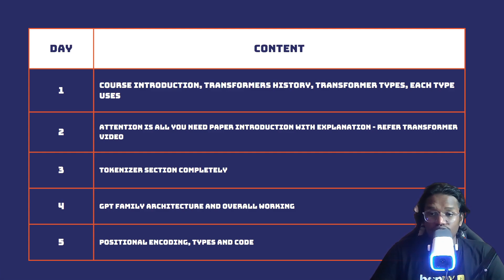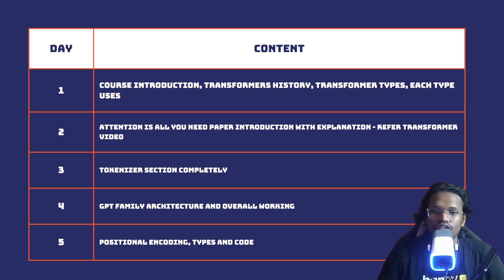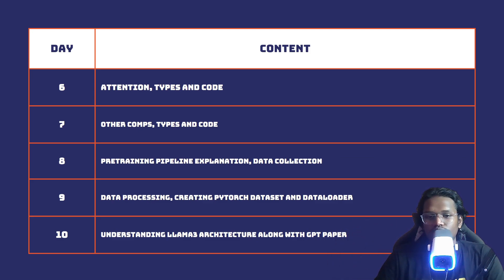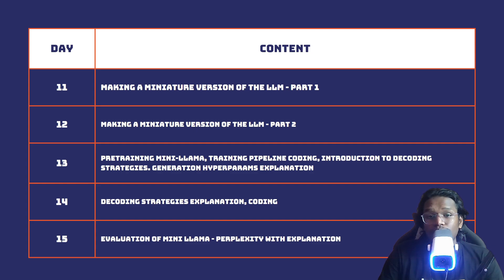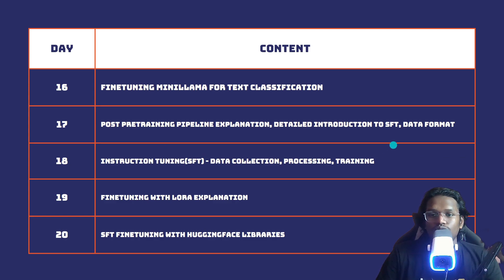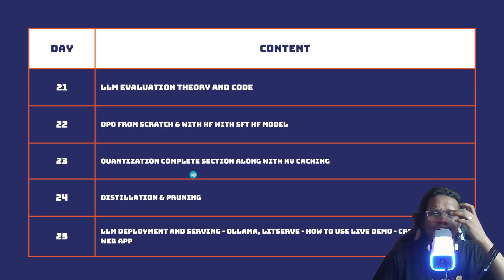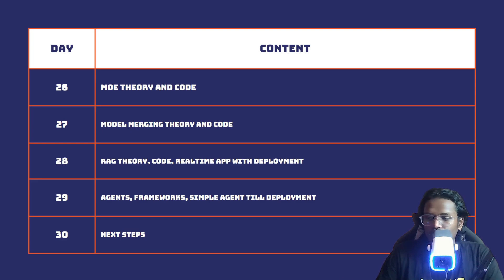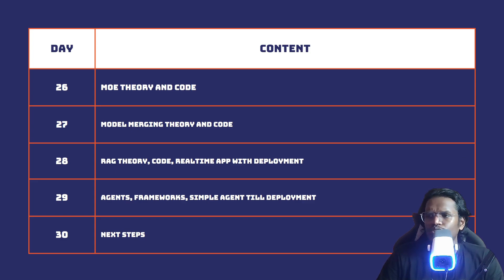LLM Mastery in 30 Days | Course Introduction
🚀 Dive into the world of LLMs with our comprehensive course! Learn about transformers, tokenizers, and cutting-edge NLP techniques.
Embark on an exciting journey into the realm of Large Language Models (LLMs) with Neural Hacks with Vasant! This video introduces our extensive LLM Course Mastery, covering everything from beginner concepts to advanced state-of-the-art techniques.

📚 Course Highlights:

Comprehensive coverage of LLM concepts
In-depth exploration of transformers and their history
Practical insights into tokenizers and their applications
Hands-on coding sessions for building and fine-tuning models
Advanced topics like preference alignment, quantization, and deployment

🗓️ Course Structure:
30-day intensive program
Daily video uploads
Mix of theory, coding, and practical applications

🔑 Key Topics Covered:
Transformer architectures and their evolution
GPT family and decoder models
Pre-training and fine-tuning pipelines
Advanced techniques: LORA, DPO, quantization, and distillation
Real-world applications and deployment strategies

👨‍🏫 Who Should Attend:
This course is perfect for ML enthusiasts, NLP practitioners, and anyone looking to dive deep into the world of LLMs. Whether you're a beginner or an experienced professional, there's something for everyone!

Don't miss this opportunity to master LLMs from the ground up.